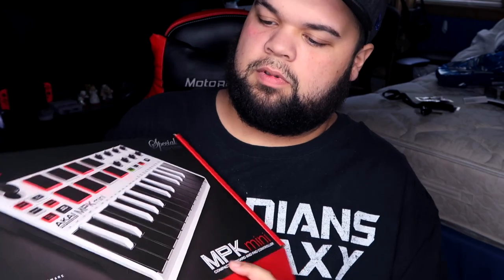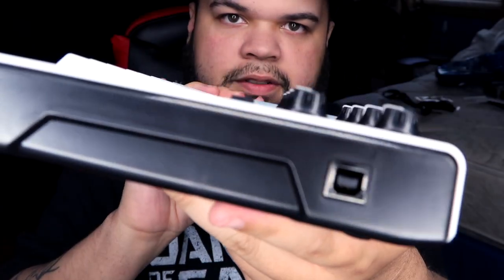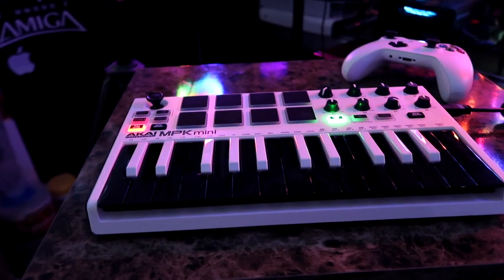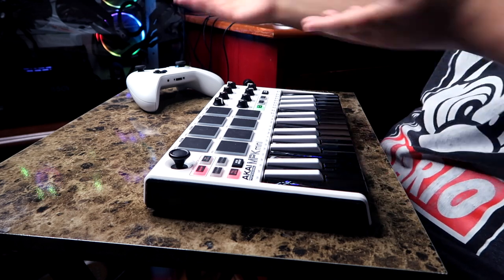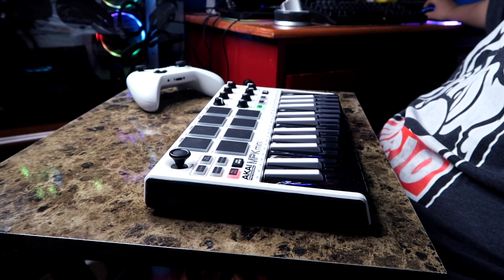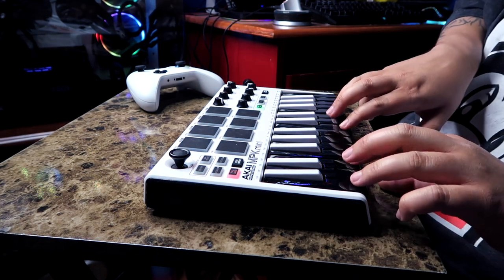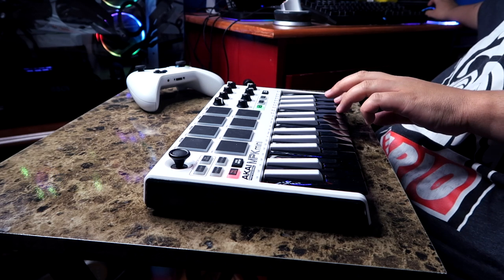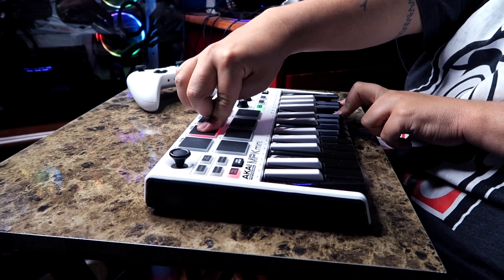AKAI MPK Mini Compact Keyboard and Pad Controller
Daniel Minick
United States

♤ My eBay store